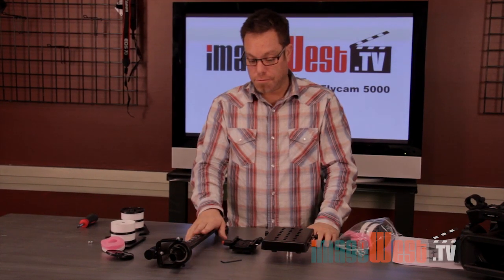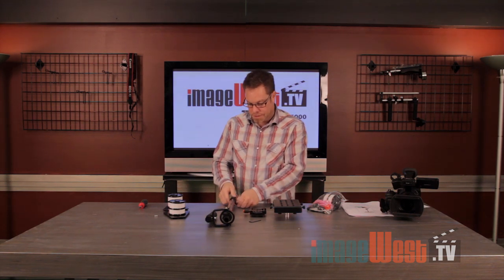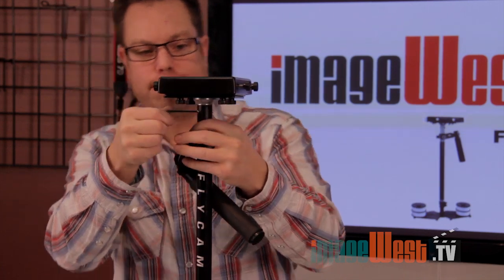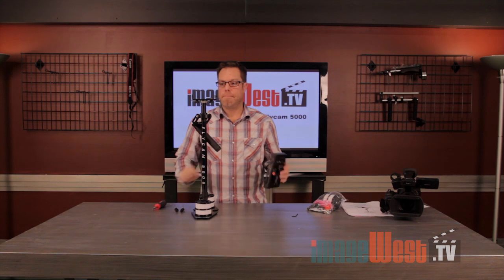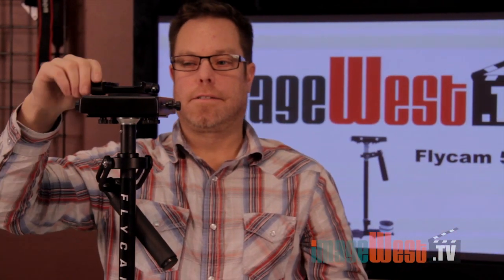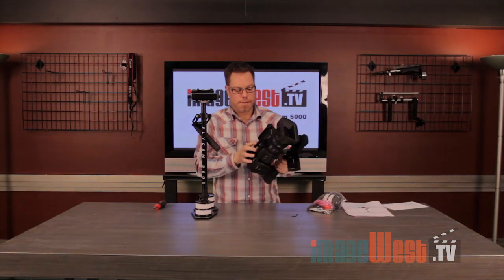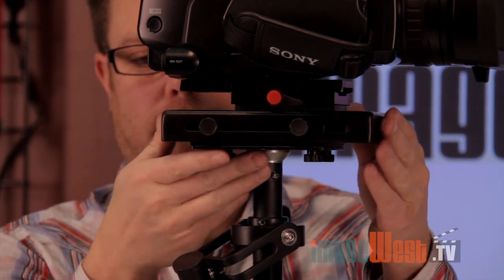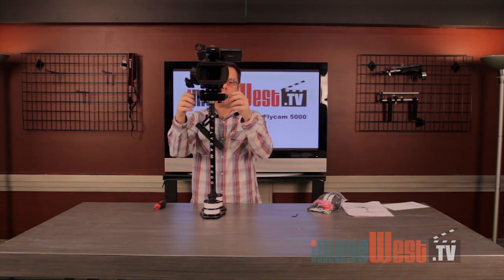Flycam 5000 Setup Tutorial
Hans shows you how to quickly setup and balance the Flycam 5000 steadycam.

To learn more about the Flycam 5000 steadycam visit imagewest.tv